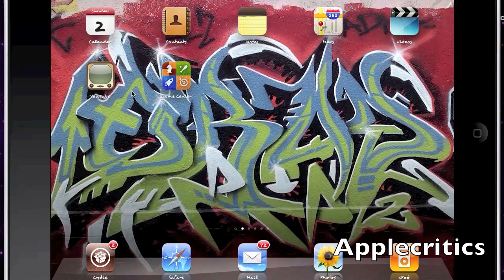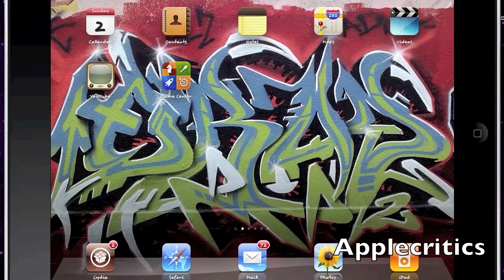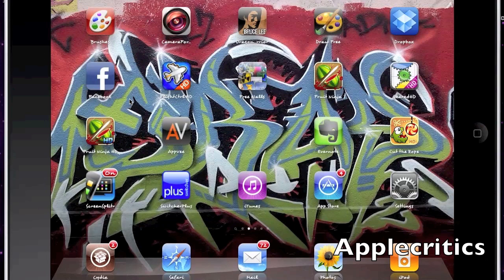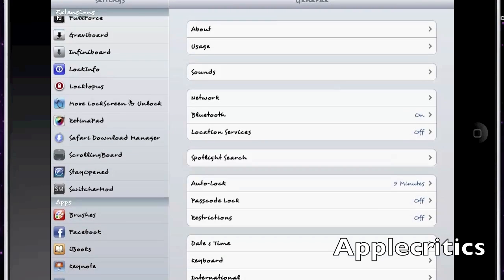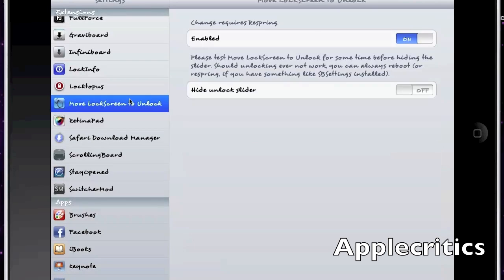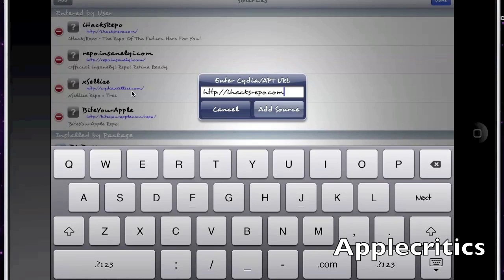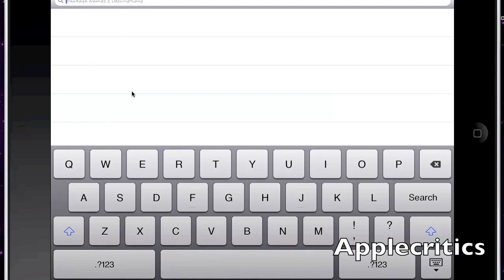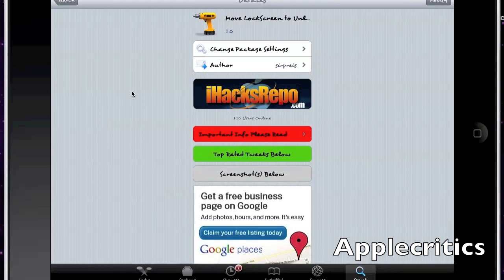How To Move Lockscreen To Unlock For iPhone, iPod Touch iPad for Free On 4.x